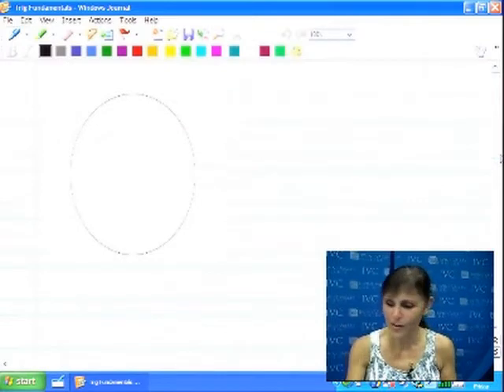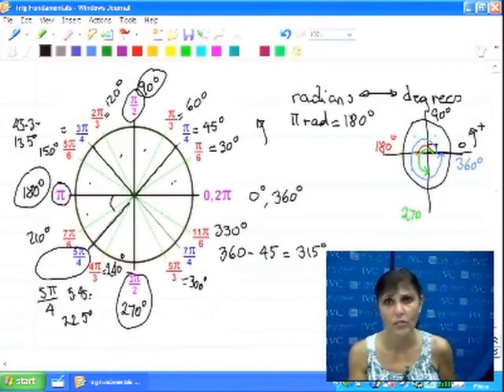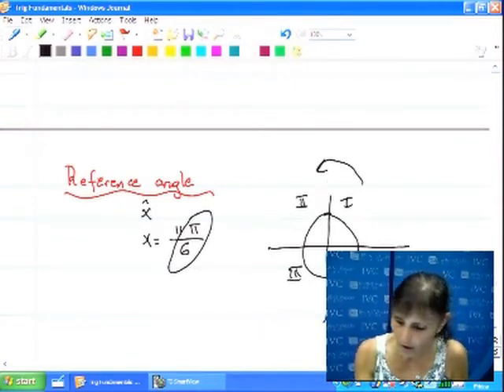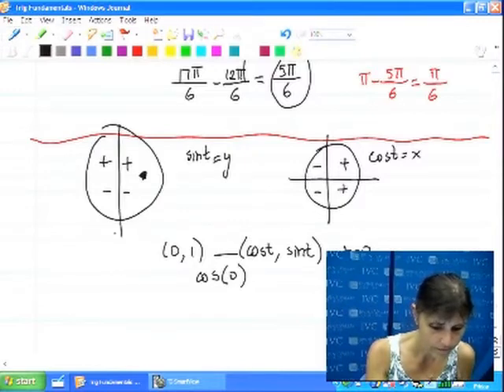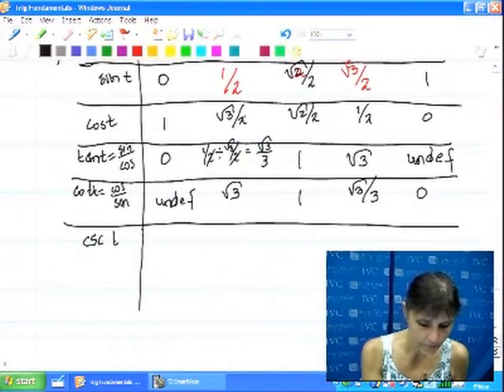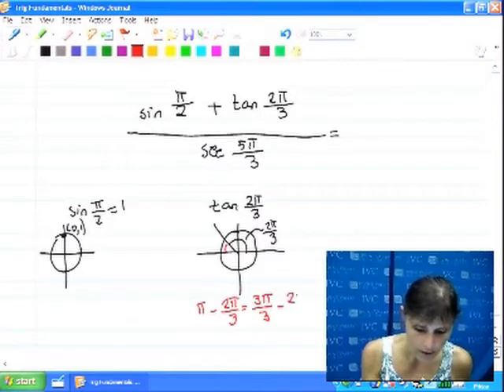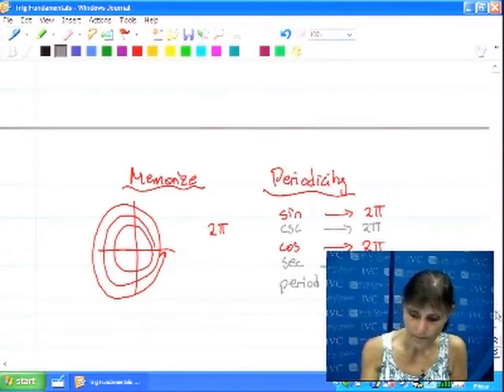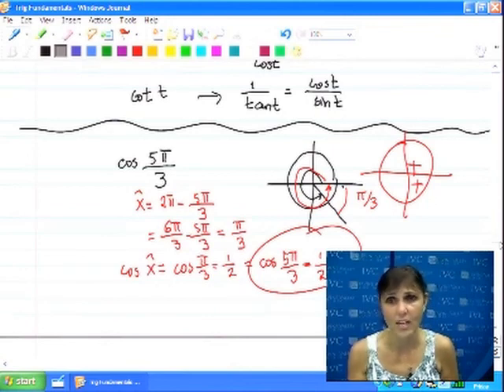01 Trigonometry Basics